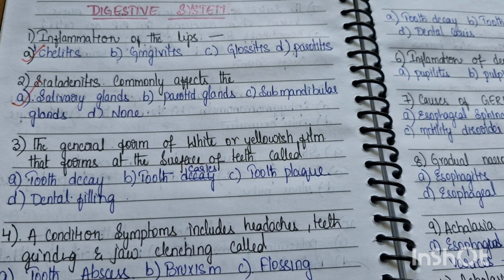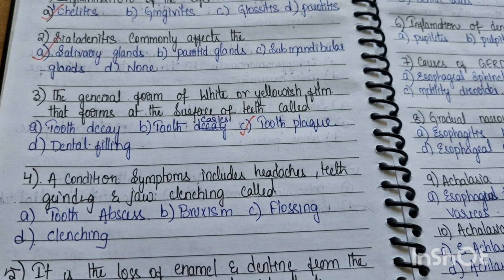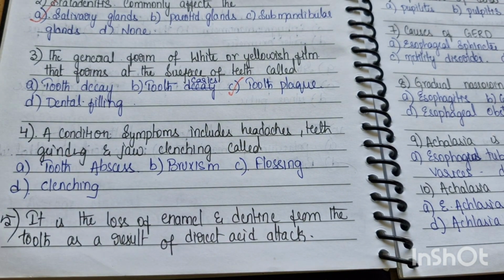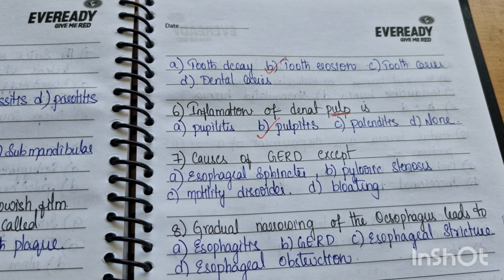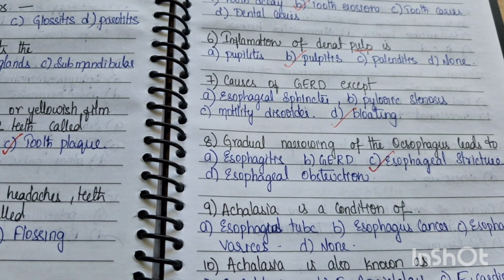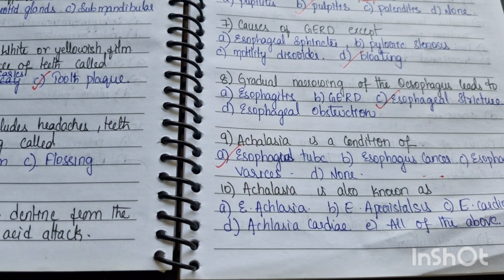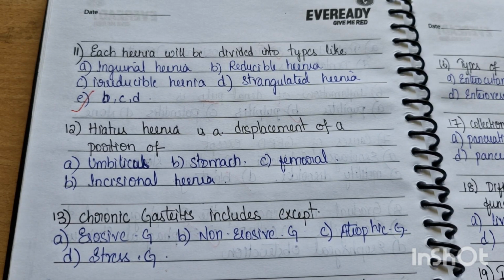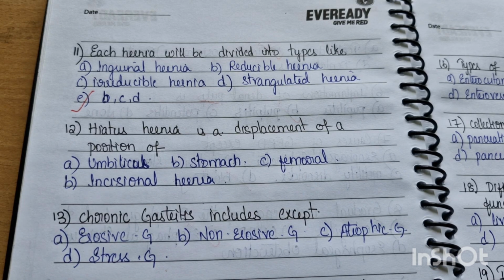telangana state MHSRB EXAM MCQS- NORCET/ESIC/AIIMS mhsrb -2024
Welcome to our educational youtube channel dedicated to helping nurses,nursing students, abdominal nursing officers prepare for government job and central government job entrance exams.we provide valuable resources, tips, and strategies  to help you excel in your studies  and achieve success in your career goals.whether  you are a nursing students looking to pass exams or a nursing officer aspiring to secure a government job, our channel  is here to support you every step of the way. Stay updated with the latest study materials,exam patterns, abd expert guidance to take your nursing education and career to the next level.subscribe now and join our community of motivated individuals striving for excellence in nursing profession"